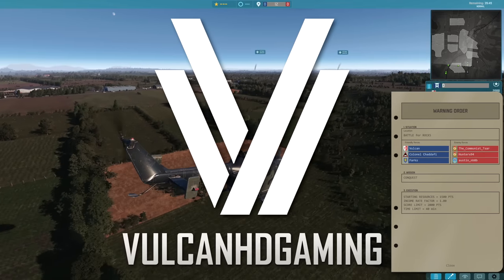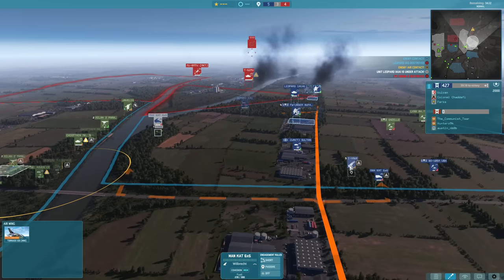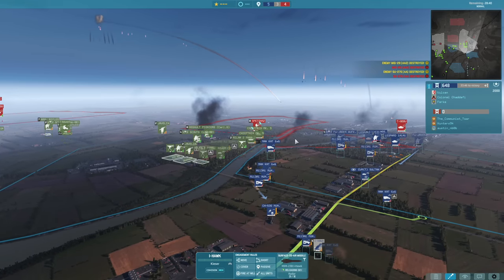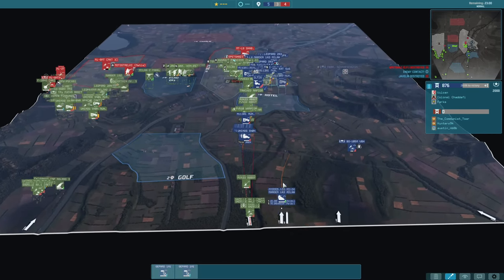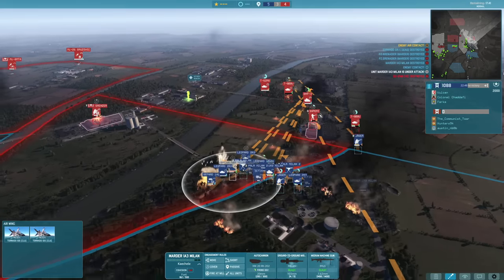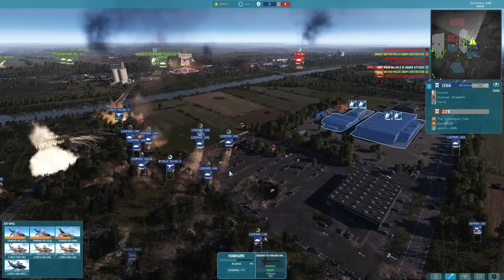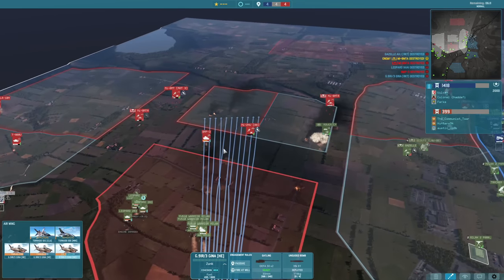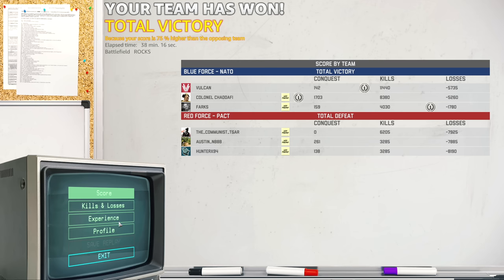SOVIET AIR SHUT DOWN as EPIC GERMAN TANK CONVOYS support the frontlines! | WARNO Gameplay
Taking a look at one of my favourite maps in WARNO, the enemy decides its time to fill the sky with planes, so I fill the sky with missiles. Watch as planes fall and German tanks charge!